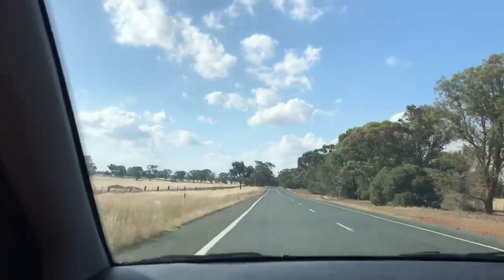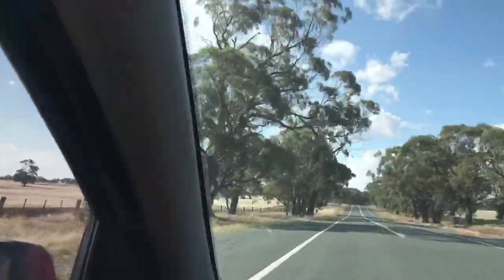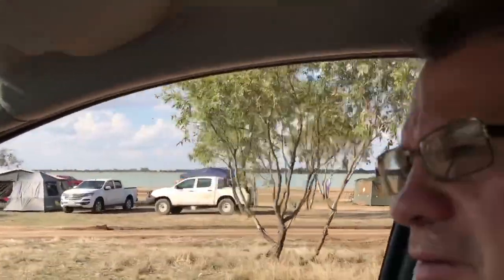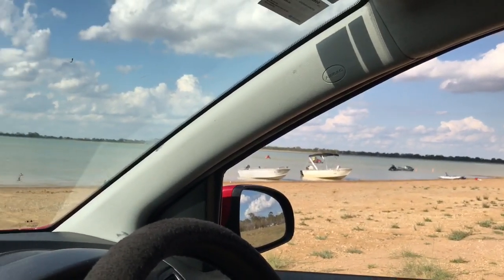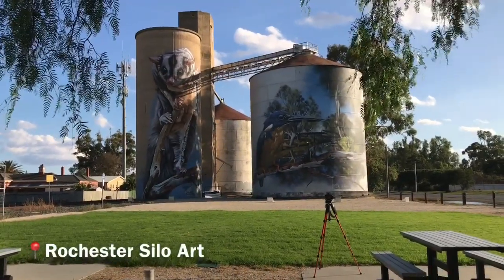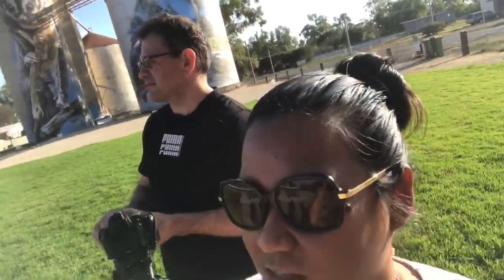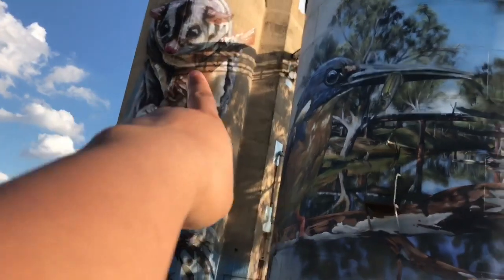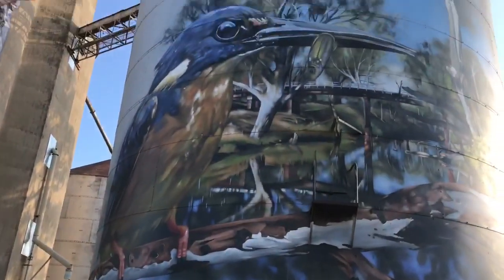Rochester Silo Art | Greens Lake | Victoria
Hi All 😉

Because of the long weekend Labor Day holiday we decided to go for a roadtrip to Greens Lake and we drop by to Rochester on our way home to see these amazing Silo Art 😍

March 8,2020